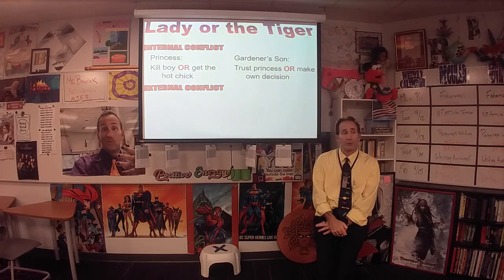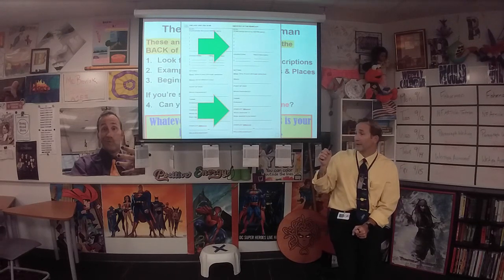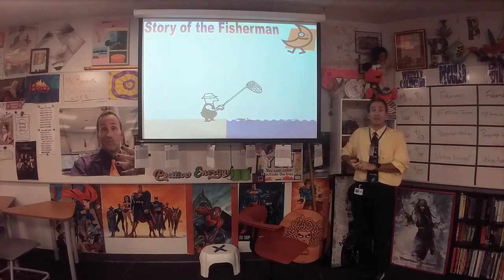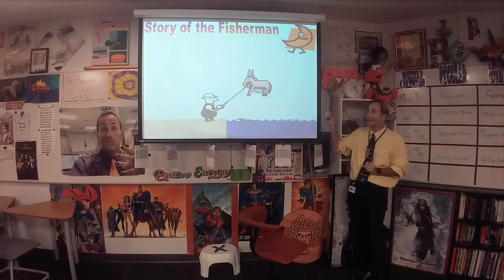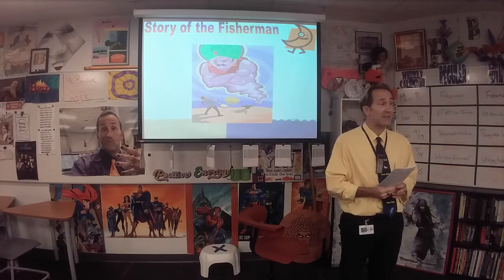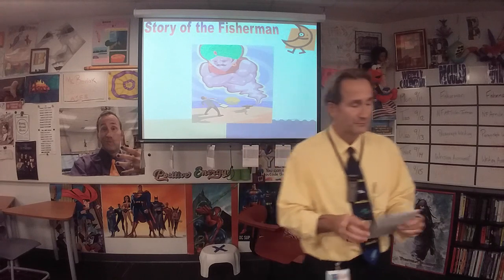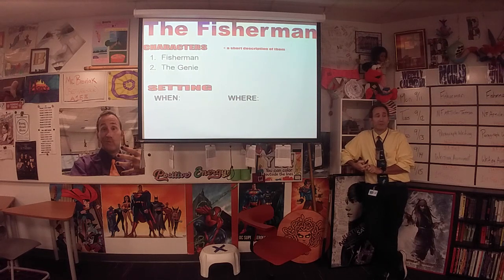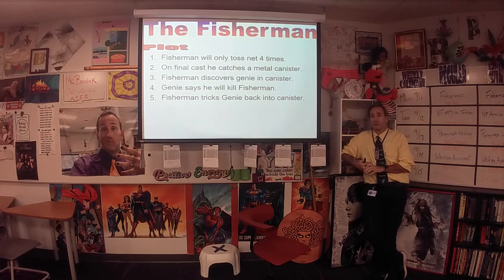91123 Brovicast Monday - Fisherman story